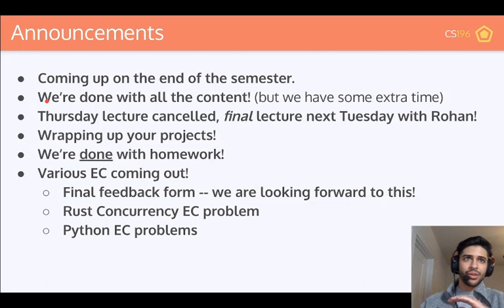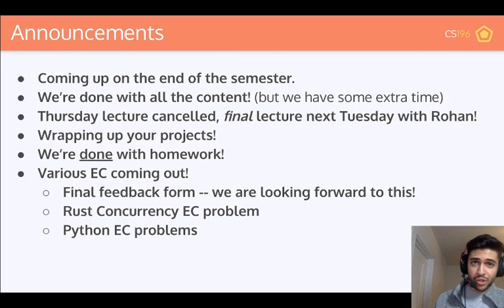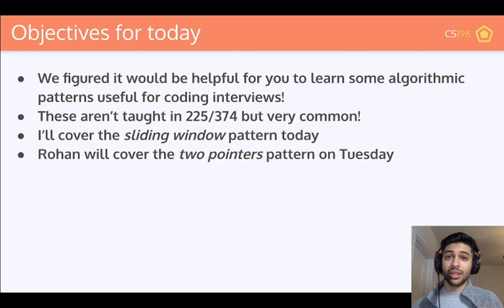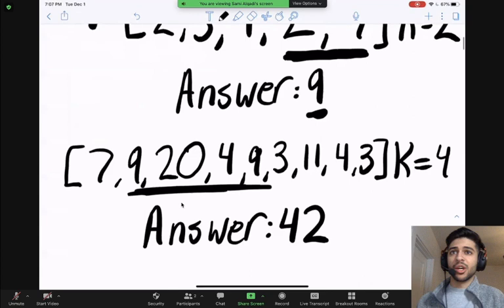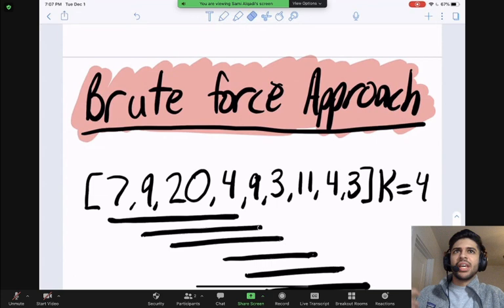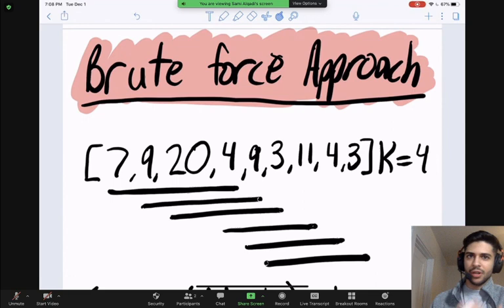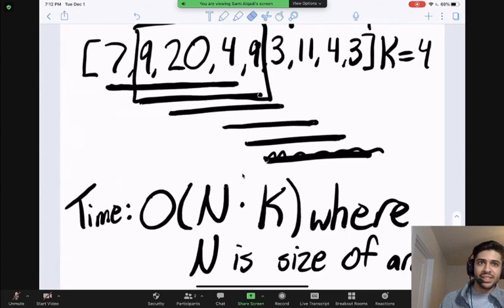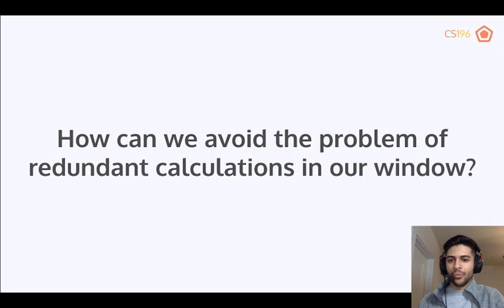Sliding Window - Lecture 24 - CS196 FA20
Instructor: Sami Alqadi